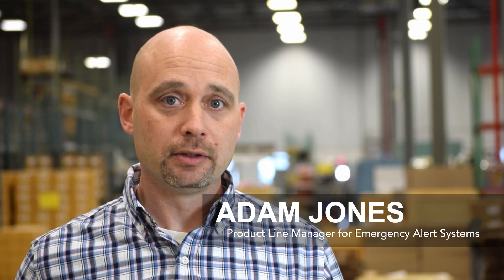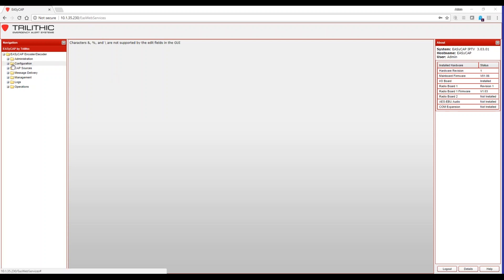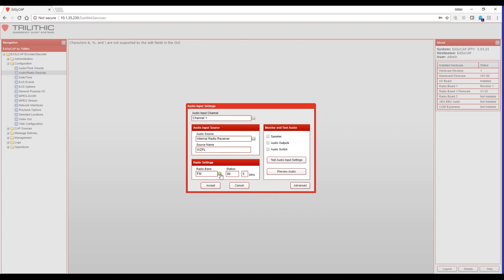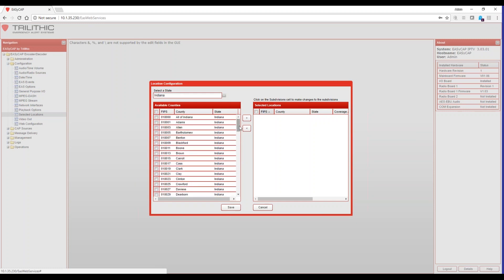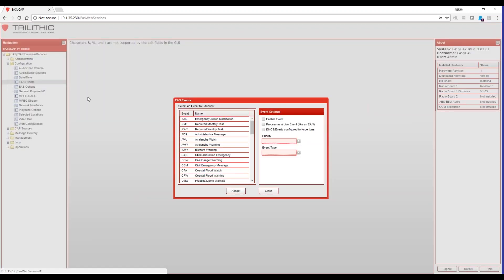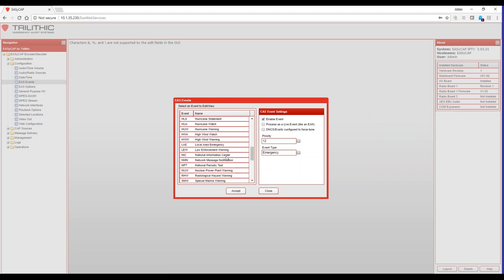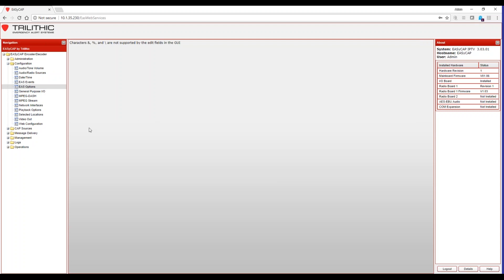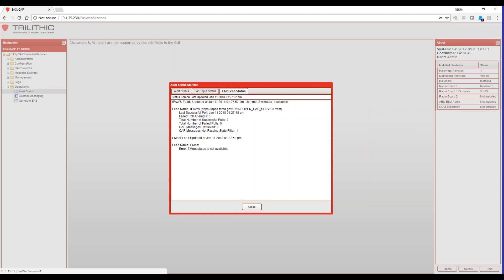Basic EAS Compliance with Adam Jones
Adam Jones, from Viavi Solutions, covers basic EAS compliance using our EASyCAP systems.